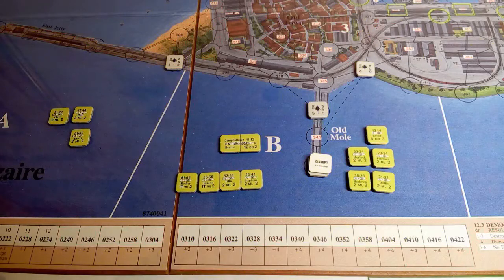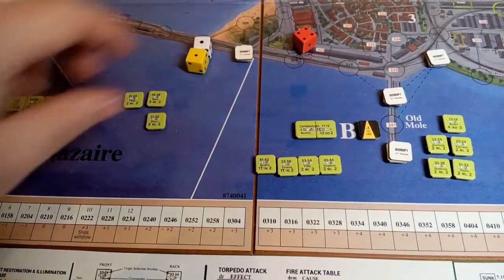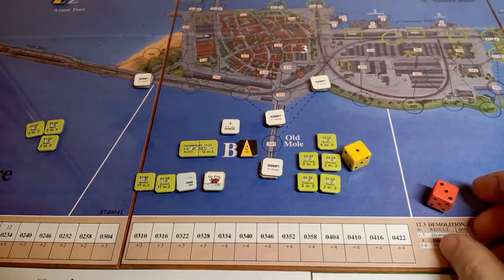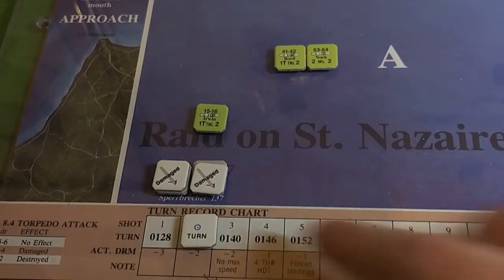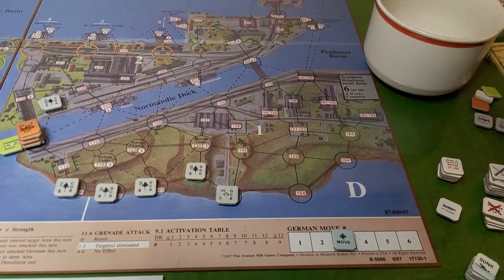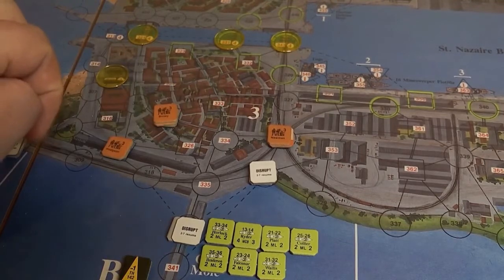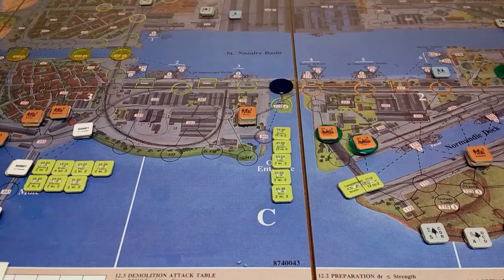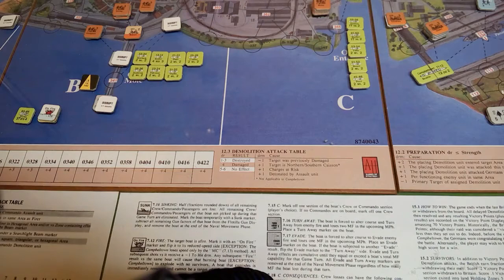Raid on St. Nazaire - Turn 02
Finally some action!